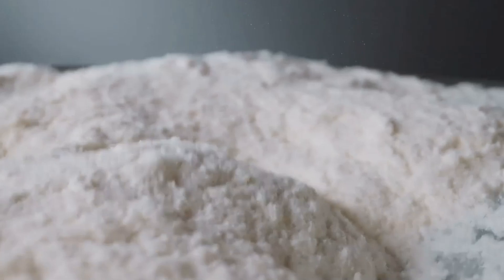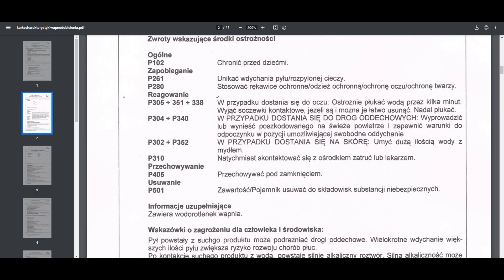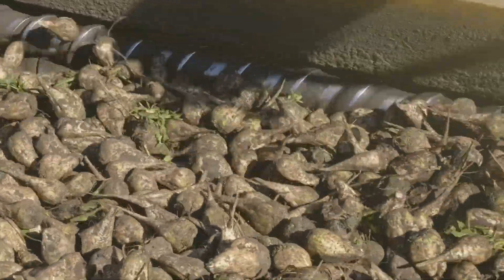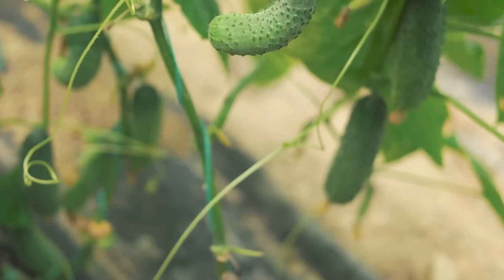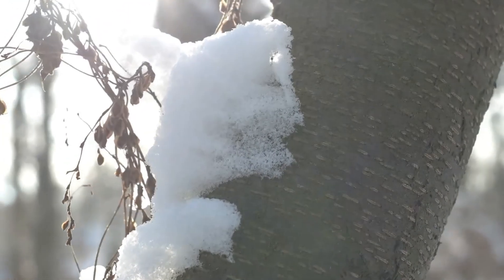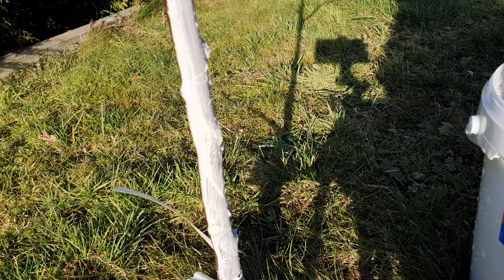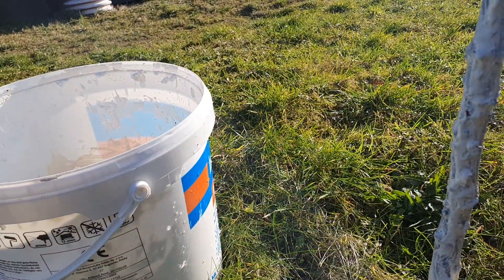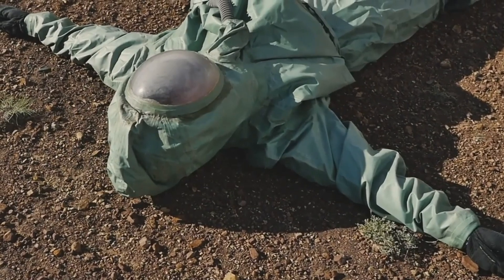🌳🪲🍎 Białe drzewka są niewidoczne dla szkodników. Bielenie drzew wapnem, co daje, jak i kiedy wykonać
To styczeń jest najodpowiedniejszym miesiącem aby pomalować swoje drzewka na biało. Biele nie drzew wapnem  to stara sadownicza szkoła, która mów aby Zabieg ten wykonać , co zapobiegnie mrozowym uszkodzeniom kory oraz opóźni wegetację roślin wczesną wiosną.   ma to na celu ochronę drzew przed zbytnim nagrzewaniem się promieniami słonecznymi w okresie zimowym i wczesnowiosennym. Polega na pokrywaniu pni i grubszych konarów farbą wapnową.  Jednak z pewnością niewielu z was wiedziało że takie białe drzewa są niewidoczne dla szkodników, które je atakują w tym okresie, kiedy przypada okres ich namnażania.

Biały kolor sprawi też, że owady będą bardziej widoczne dla zwierząt polujących na nie. Warto też wspomnieć że biały kolor przyciąga biedronki do ogrodu.

Choć informacje na ten temat są sprzeczne to warto uwzględnić naturę wapna.
Skład gotowego środka do wapnowania to zwykle :
Wodorotlenek wapnia Ca(OH)2

Pod pojęciem: wapno gaszone kryje się wodorotlenek wapnia (Ca(OH)2
Podobnie jak pozostałe związki z grupy wodorotlenków, ma ono w swoim składzie kationy metalu i aniony wodorotlenowe.
 Mimo że producenci piszą że jest to środek naturalny, bezpieczny dla roślin to należy zachować ostrożność.

W rzeczywistości wodorotlenek wapnia  to żrący, niepalny, biały (lub biało-beżowy) proszek o krystalicznej strukturze. Słabo rozpuszcza się w wodzie, lecz jednocześnie jest higroskopijny, czyli chłonie wodę z otoczenia. Wapno gaszone jako wodorotlenek ulega dysocjacji jonowej, wchodzi np. w reakcje z kwasami i wywołuje korozję metali.
Jak każda silna zasada, wapno lasowane działa drażniąco na ludzki organizm. Wdychanie oparów tego związku powoduje trudności z oddychaniem. Ca(OH)2 niszczy skórę i narząd wzroku.
Wapno gaszone również posiada działanie drażniące. Stosując wodorotlenek wapnia należy więc minimalizować ryzyko bezpośredniego kontaktu produktu ze skórą czy oczami. Wdychanie pyłu wodorotlenku wapnia może spowodować silne podrażnienie dróg oddechowych, objawiające się kaszlem i trudnościami z oddychaniem.

Więc tak  wapno gaszone wpływa również na szkodniki.  Wodorotlenek wapnia ma właściwości dezynfekujące
Właściwości antybakteryjne, odkażające i odkwaszające wapna gaszonego jak i palonego są również wykorzystywane w oczyszczalniach ścieków i w stacjach uzdatniania wód. Wodorotlenek wapnia świetnie neutralizuje osady chemiczne i biologiczne, pochodzące ze ścieków.  Wapno gaszone w postaci mleka wapiennego przydaje się również w cukrownictwie. Przemysłowcy dodają wodorotlenek wapnia do soku buraczanego, by pozbyć się zanieczyszczeń oraz bakterii.
Już od setek lat wapno gaszone znajduje różne zastosowania w gospodarstwach domowych. Dawniej surowiec ten służył głównie do bielenia sufitów oraz ścian w domach, ziemiankach, piwnicach i budynkach gospodarczych (obory, stajnie itd.). Wapno sprawiało, że drewniane elementy konstrukcyjne dłużej opierały się insektom i pleśni. Jasny kolor wapienny rozświetlał też wnętrza i sprawiał, że wyglądały one schludnie.

Teraz możesz wspierać ten kanał. Otrzymasz dostęp do specjalnych emotikonów, naklejek oraz specjalny znaczek, który będzie wyświetlał się przy twojej nazwie w komentarzach, zależnie od twojego statusu , będzie się on zmieniał. W każdej chwili możesz zrezygnować ze wspierania kanału.